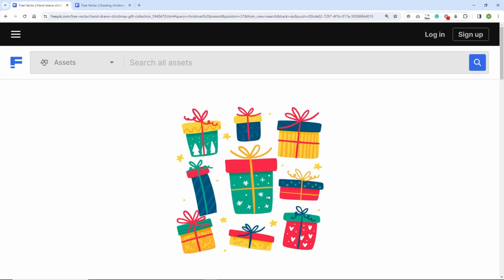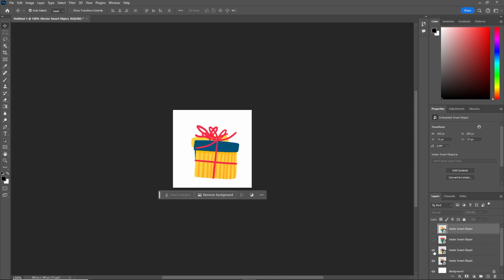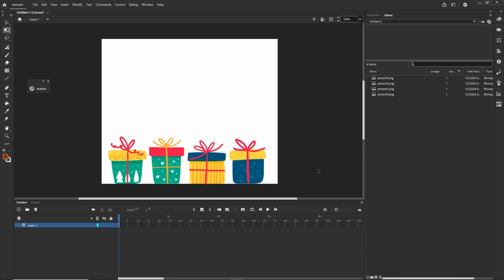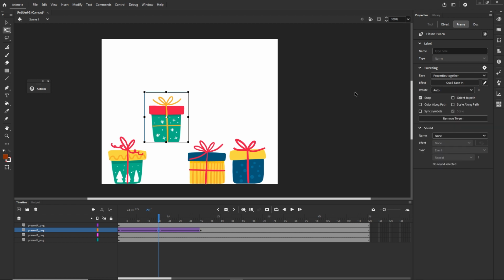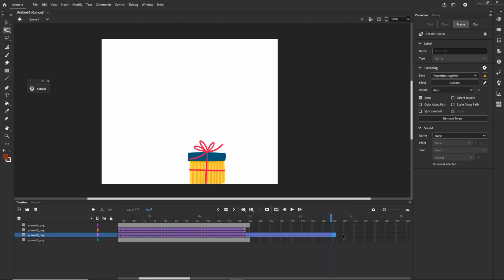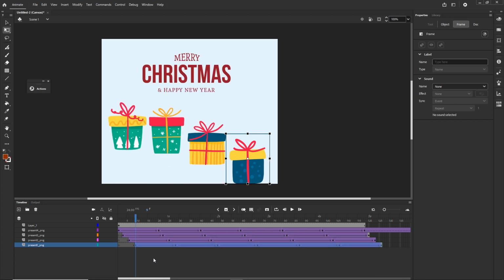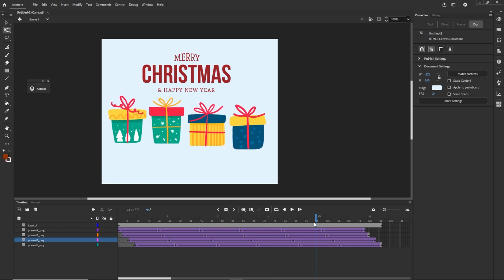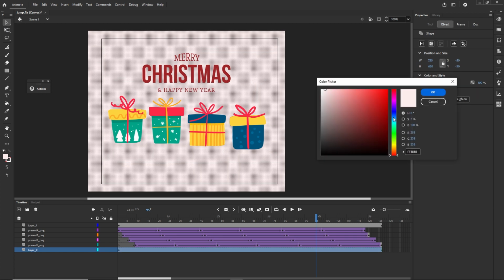ADOBE ANIMATE CC 2024 TUTORIAL - HTML5 ANIMATED BANNER - CHRISTMAS PRESENTS ANIMATION - BOUNCE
We are going to create a simple Christmas HTML5 animated banner.

Tutorials that I mentioned at the beginning (After Effects, Spanish versions)
are going to be here soon.